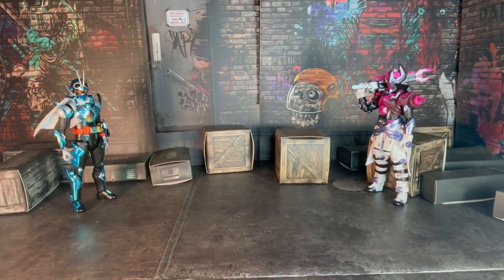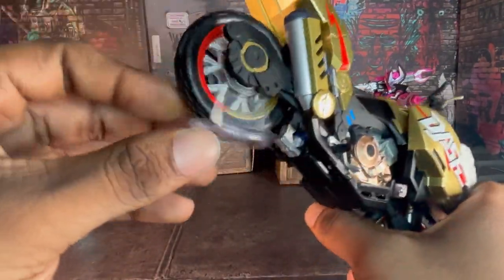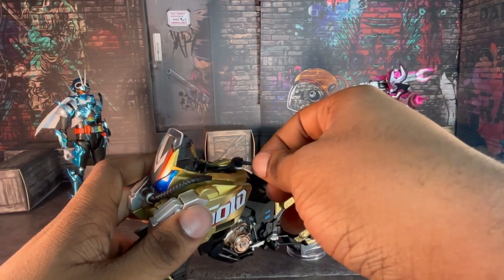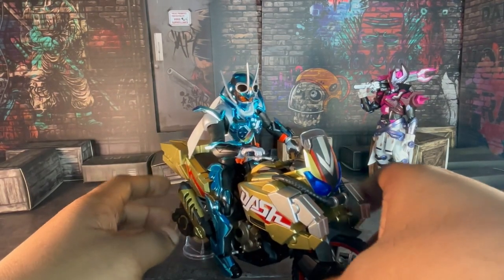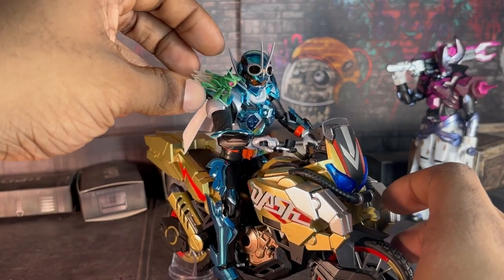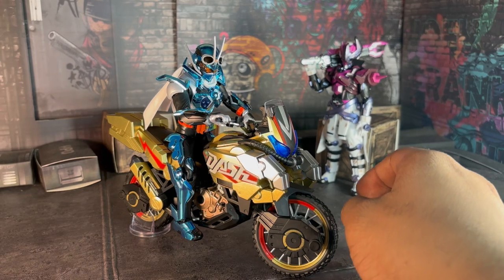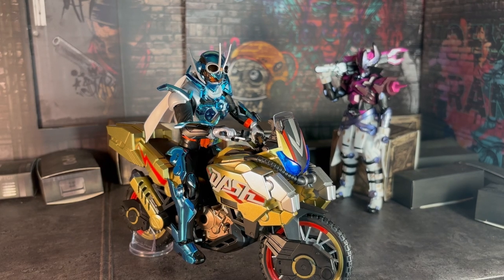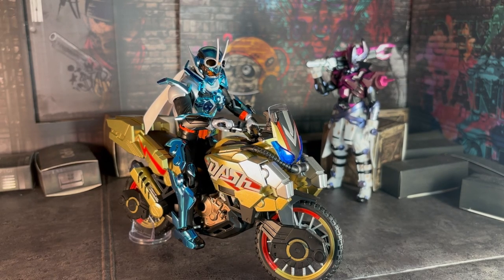SH Figuarts Golddash Review